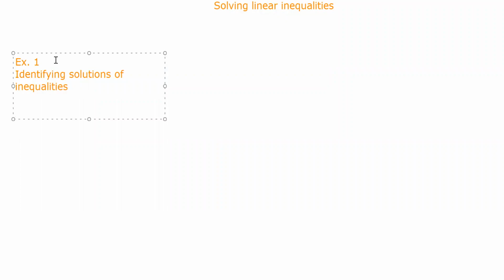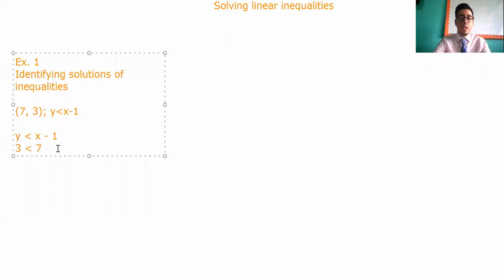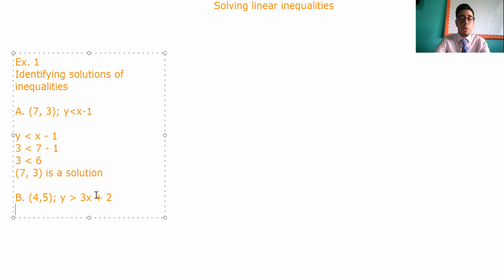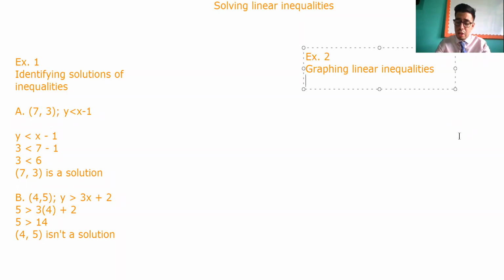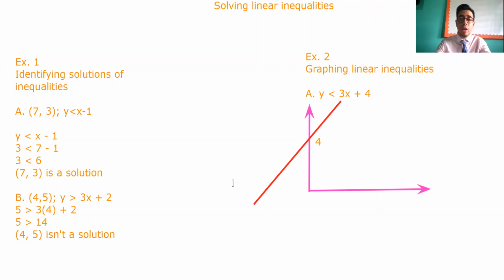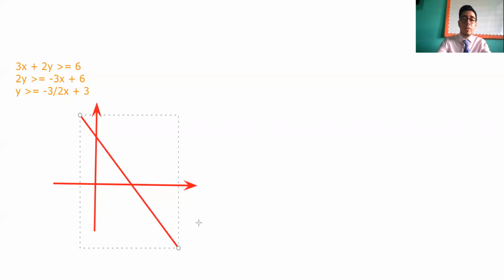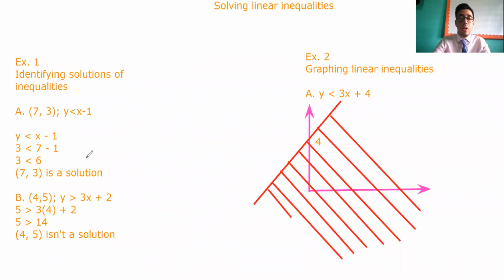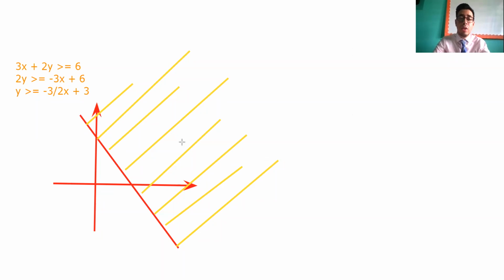Solving linear inequalities